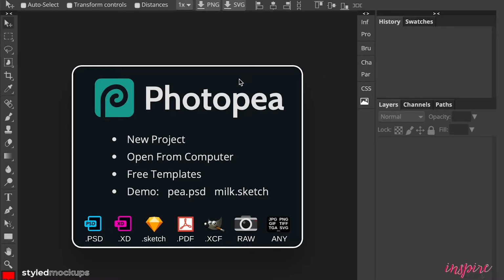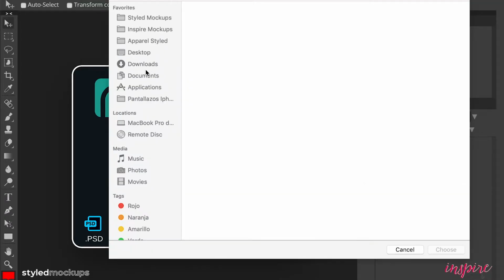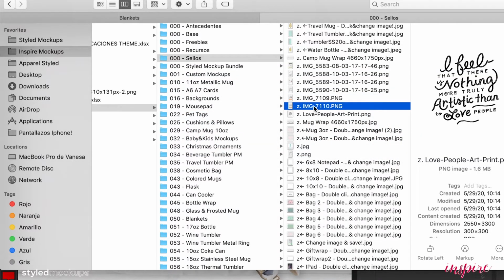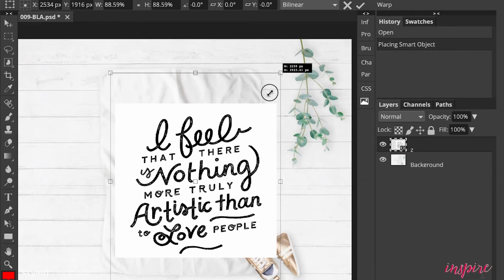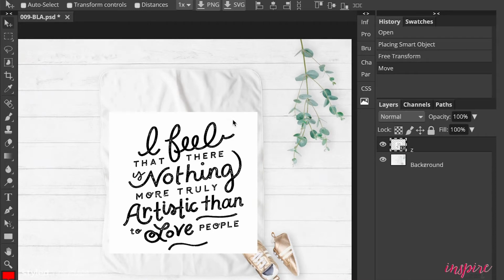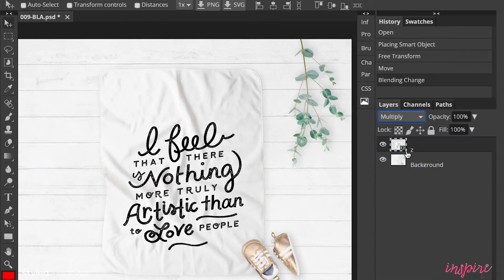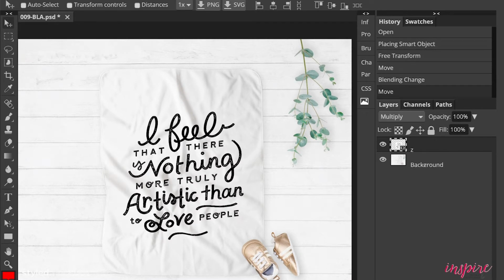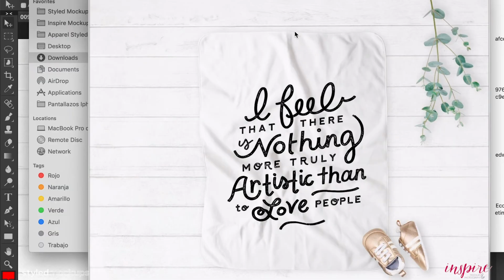How to add your design to a JPG image with Photopea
Learn how to add your design to a blanket image with Photopea. This quick tutorial will show you how to work with high-quality jpg's and create photorealistic images for your business.